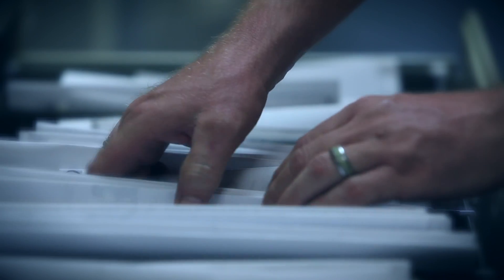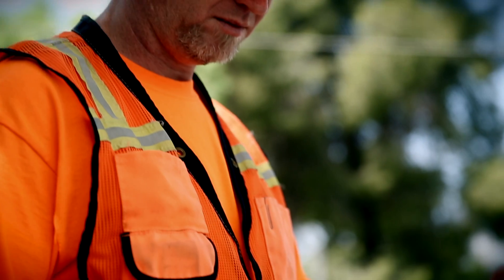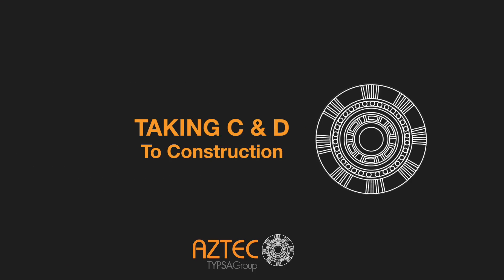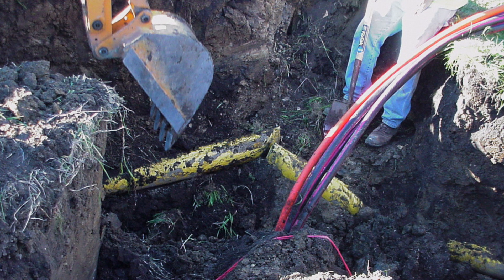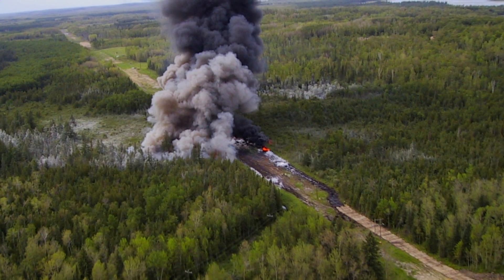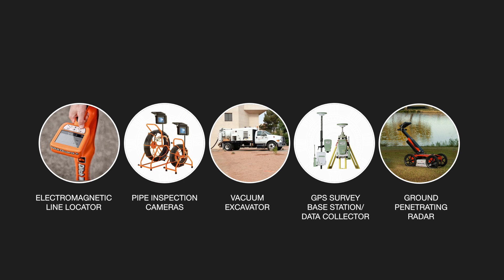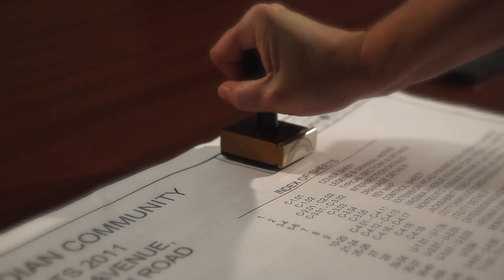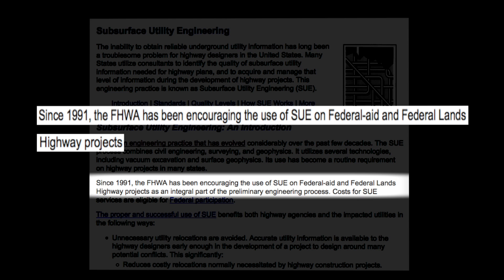AZTEC Subsurface Utility Engineering (SUE) In Action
Watch AZTEC's SUE group demonstrate their expertise and commitment to quality in the latest promotion video!